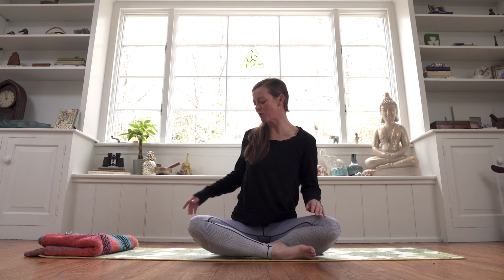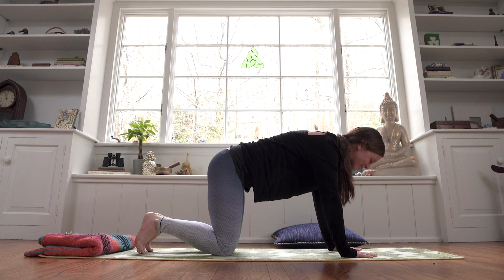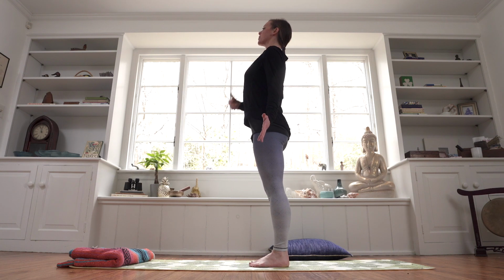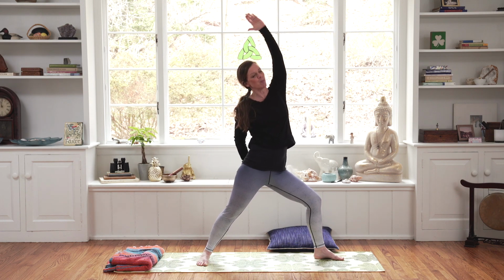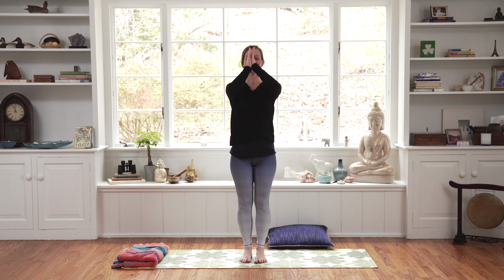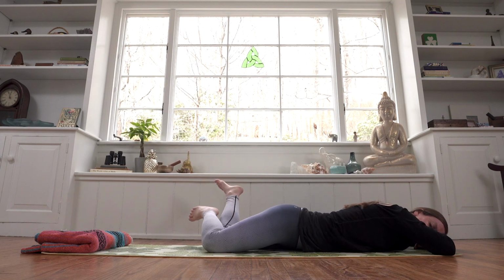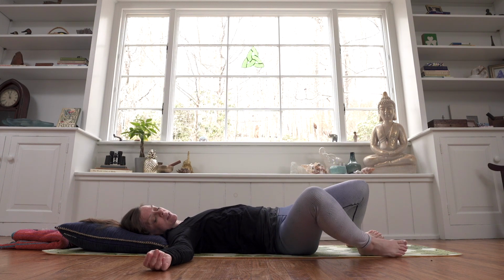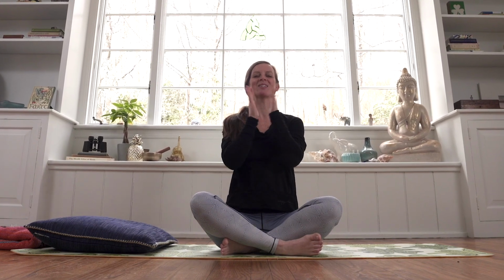A Yoga Practice for You and Your Family!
This is a lighthearted 16 minute yoga practice for you and your family!  Yoga is about connecting to your body,  your mind and your spirit - so please make any adjustments and do what feels good for you.

 Sending you love, health and wellness!

xo Maggie Taylor

You can learn more about Maggie at maggietyoga.com